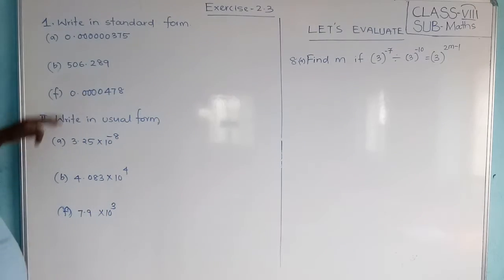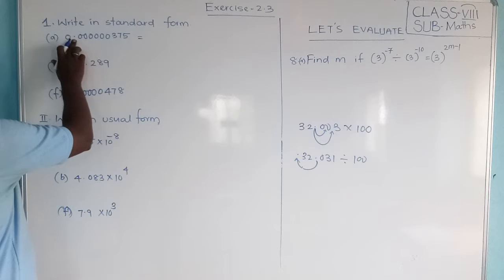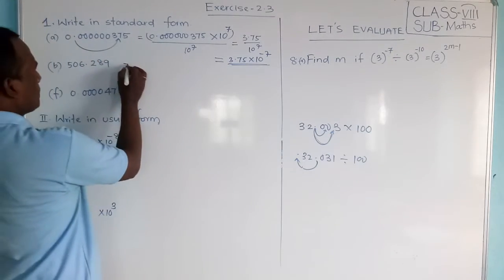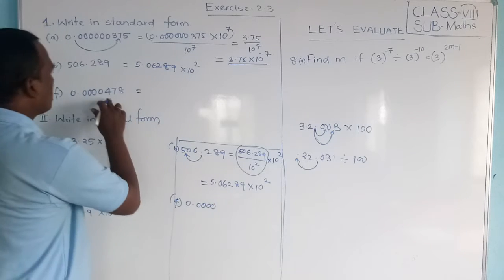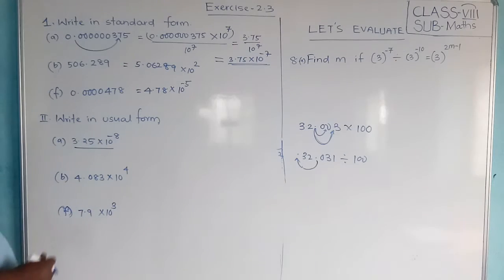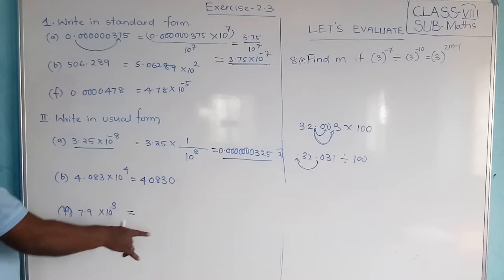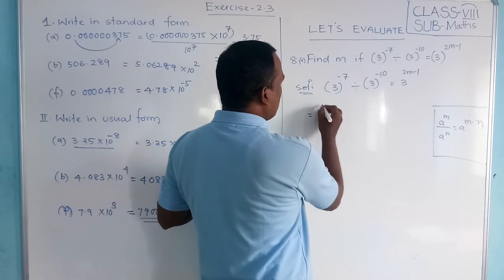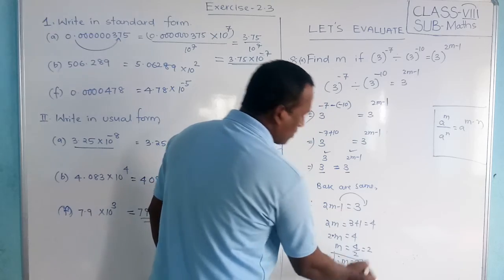L B S School Bariki Sir 8th Std Maths Chapter 2 Video 7